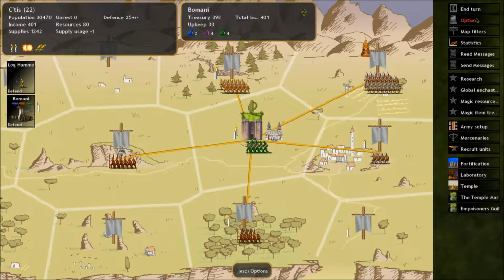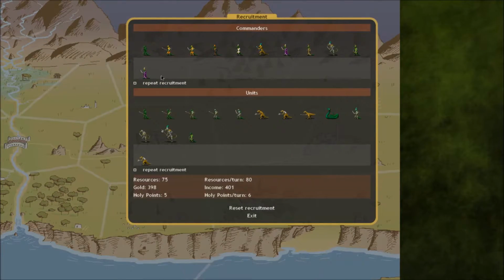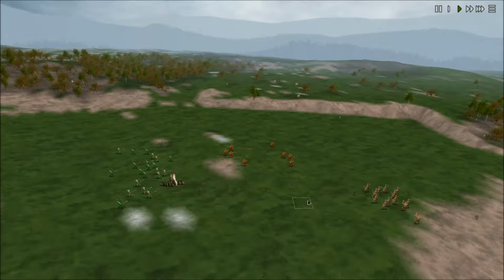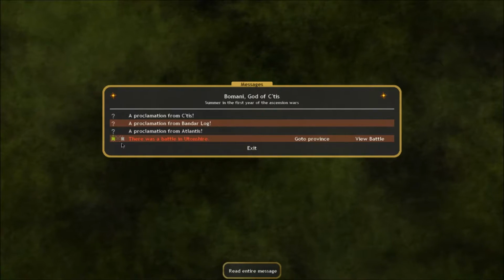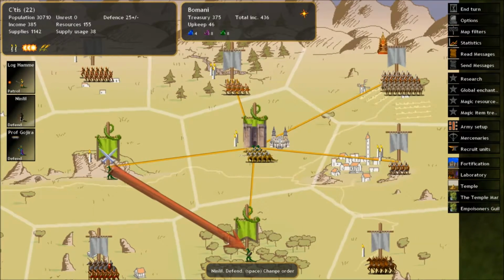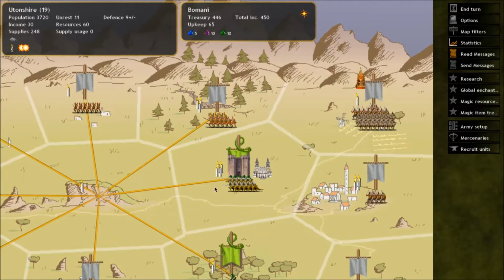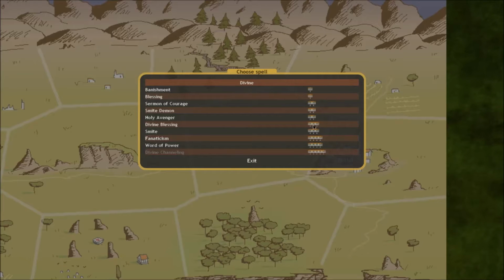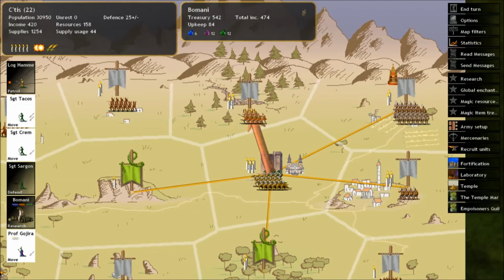Dominions 4: 02 - Expansion